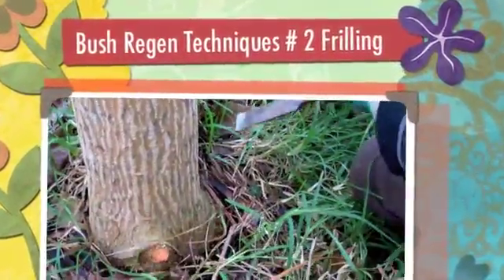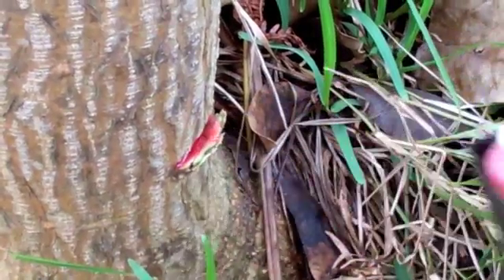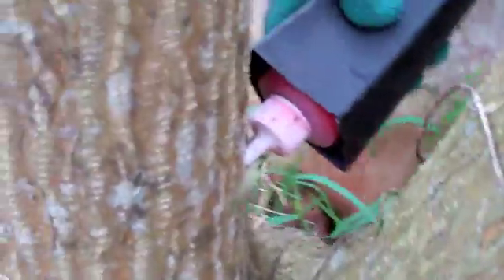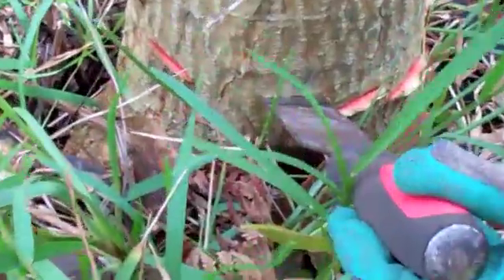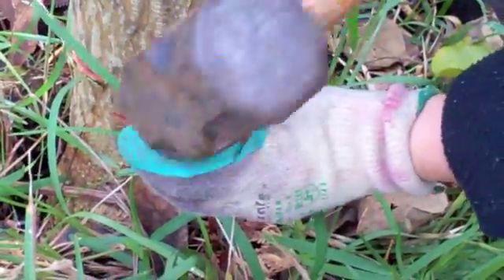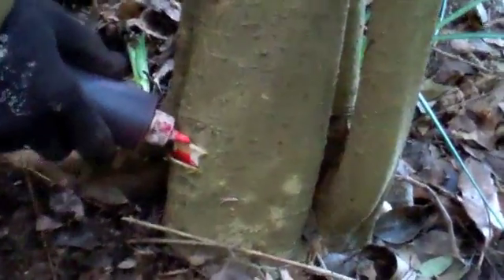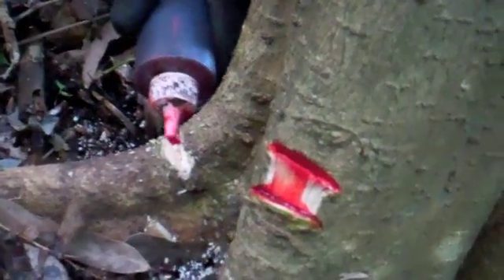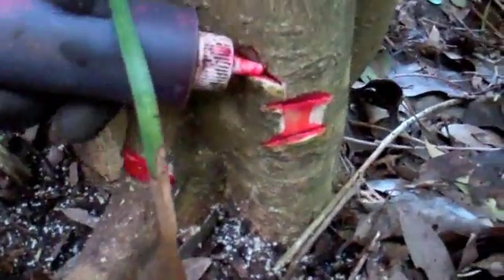Bush Regen Techniques # 2 Frilling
Frilling is the technique used to inject herbicide into a plant, a time effective way for  treating large woody weeds such as Privet and Coral Trees.
One of the most widely used herbicides is glyphosate. In this movie a red marker dye has been added so the bush regenerators can see which plants have been treated.
Herbicides should be used with care and in line with directions on the label